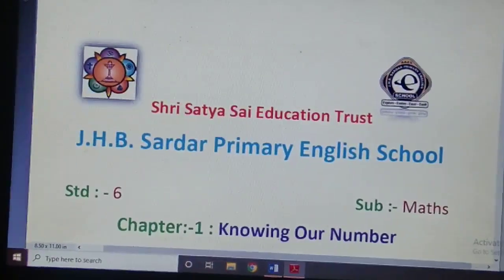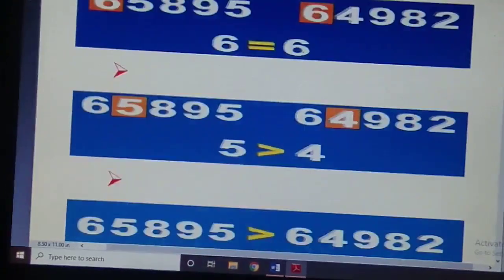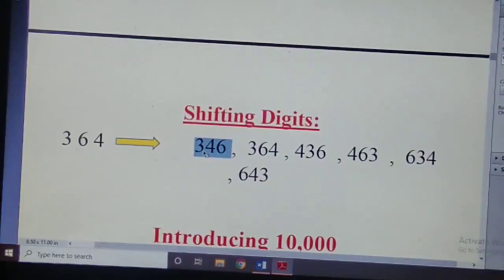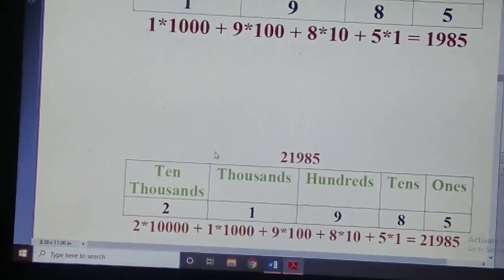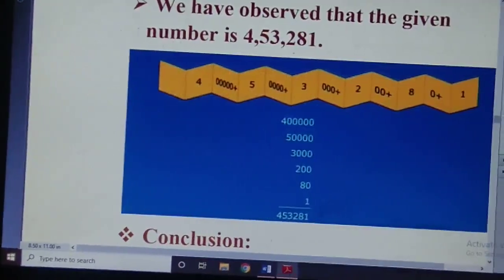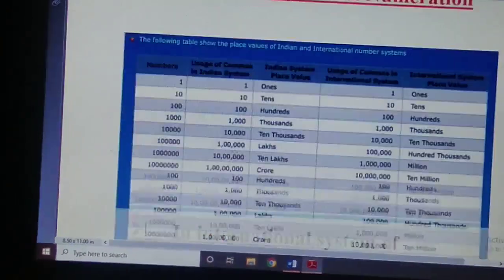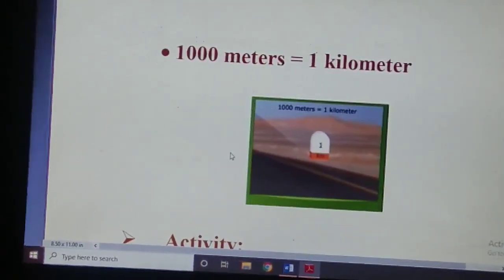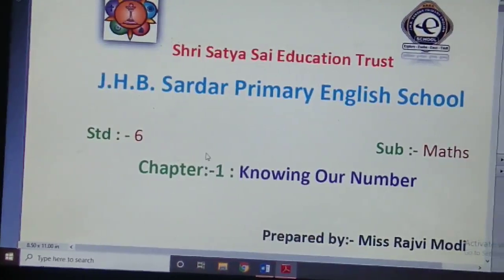std 6 maths ch 1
Std-6 Maths  Ch-1 Explained by Rajvi Modi